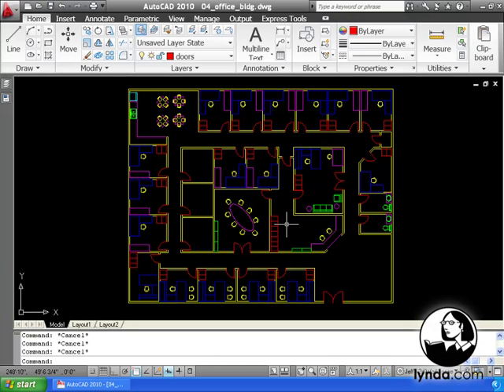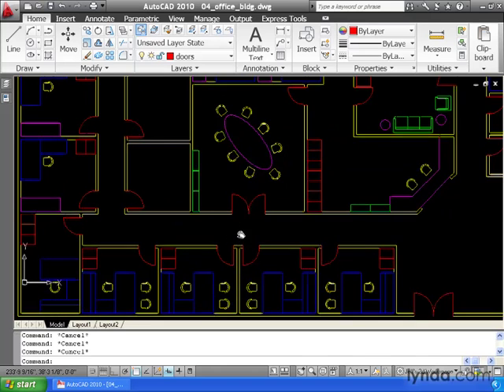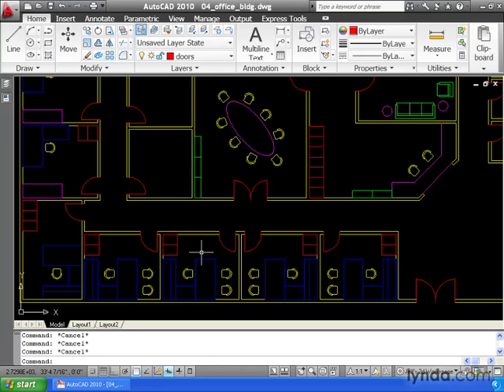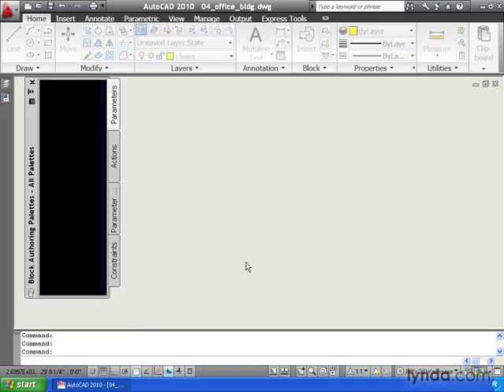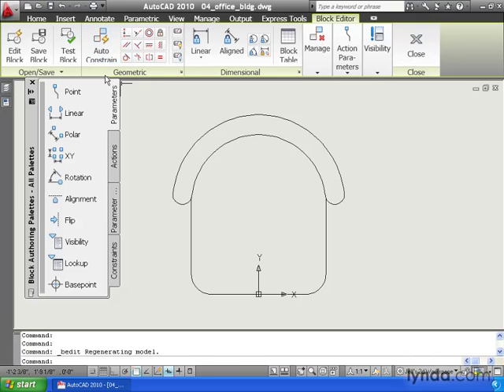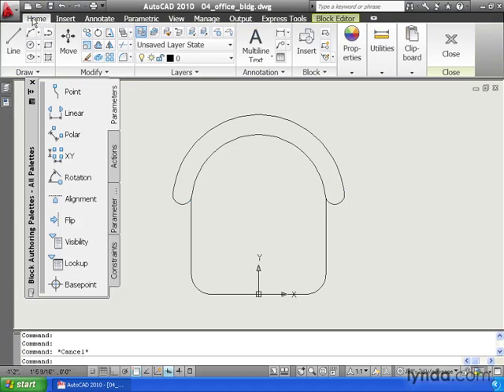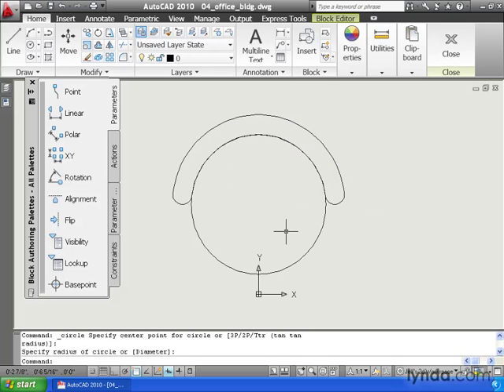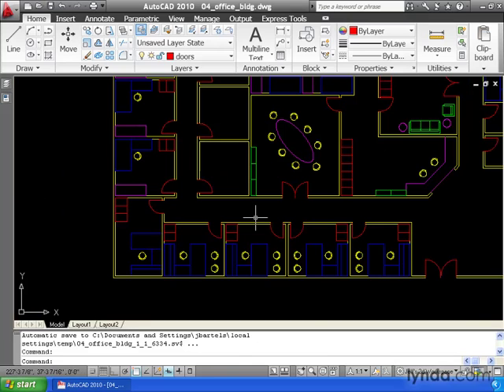13 04 blockRedef